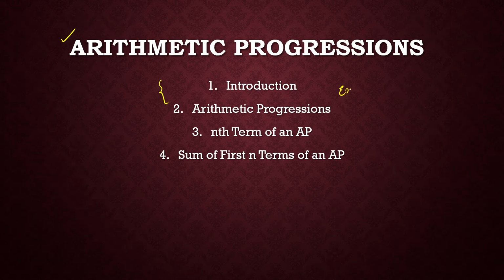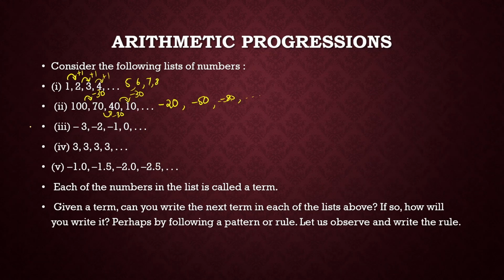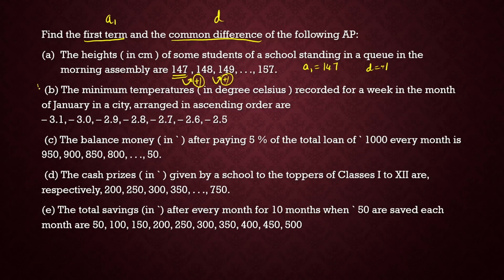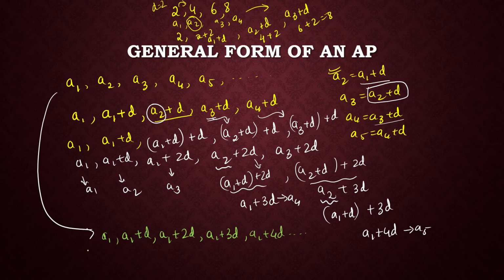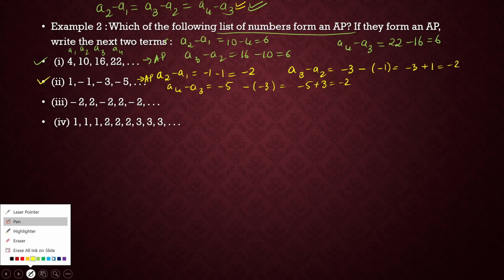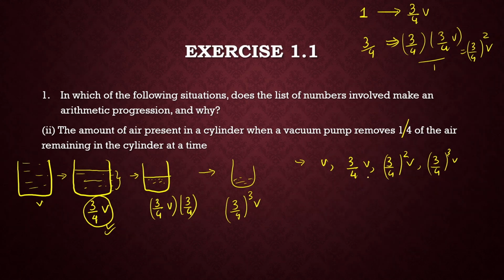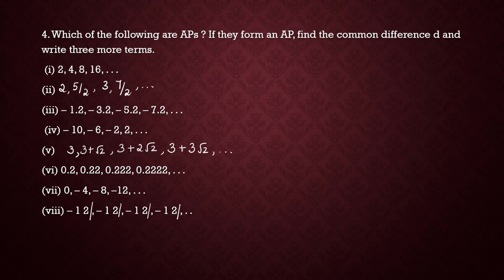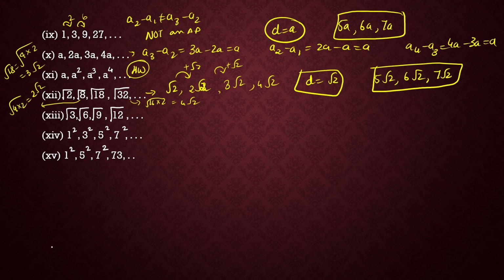Arithmetic Progressions ||NCERT||Class 10||Mathematics Chapter 1||Part 1